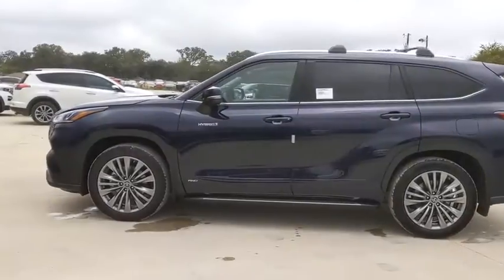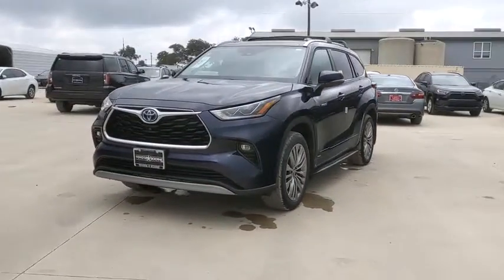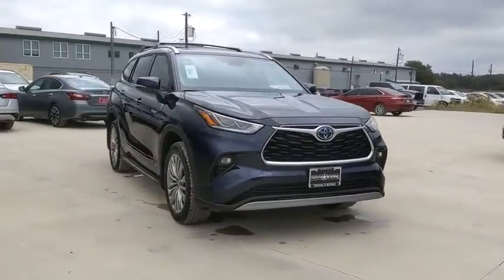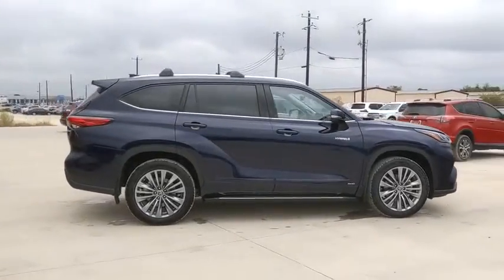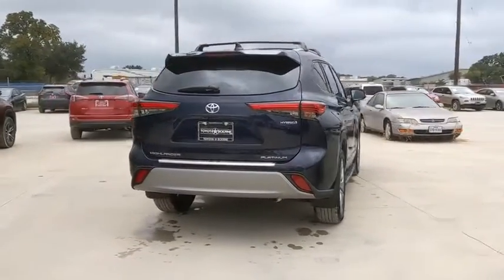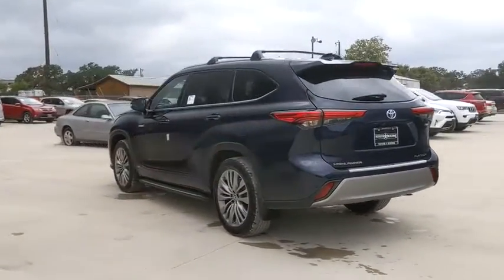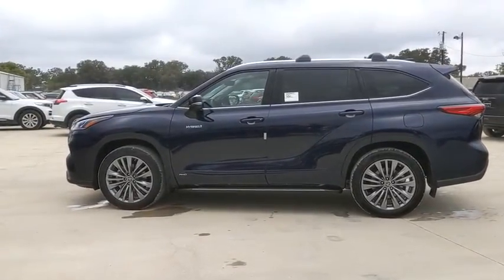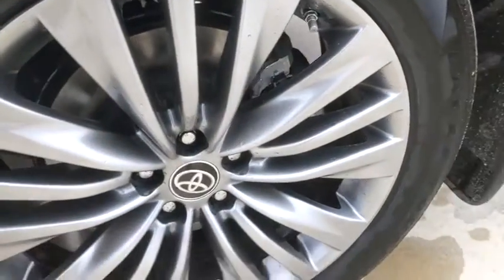2021 Toyota Highlander Hybrid San Antonio, Austin, Boerne, New Braunfels, Kerrville, TX 1210219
Blueprint New 2021 Toyota Highlander Hybrid available in Boerne, Texas at Toyota of Boerne. Servicing the San Antonio, Austin, New Braunfels, Kerrville, TX area.

31205 Interstate 10 Frontage Rd

Blue 2021 Toyota Highlander Hybrid Platinum AWD eCVT 2.5L I4 PDI Hybrid DOHC 16V LEV3-SULEV30 186hp 2.5L I4 PDI Hybrid DOHC 16V LEV3-SULEV30 186hp.brbrDisclaimer: New vehicle pricing includes all offers and incentives. Tax, Title, Tags and Dealer doc fee $150.00 not included in vehicle prices shown and must be paid by the purchaser. While great effort is made to ensure the accuracy of the information on this site, errors do occur so please verify information with a customer service rep. Offers expire August 31,2020. Manufacturers Rebate subject to residency restrictions. Any customer not meeting the residency restrictions will receive a dealer discount in the same amount of the manufacturers rebate. Recent Arrival! 35/34 City/Highway MPG Price includes: $1000 - TFS Standard APR Cash . Exp. 11/02/2020